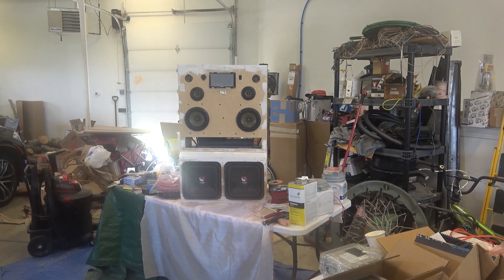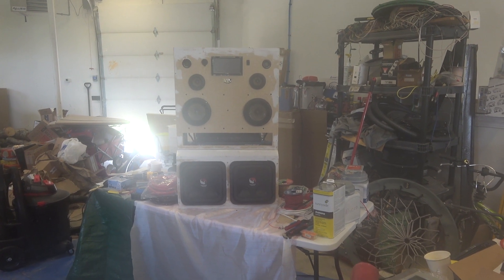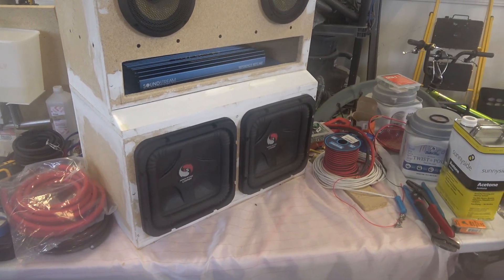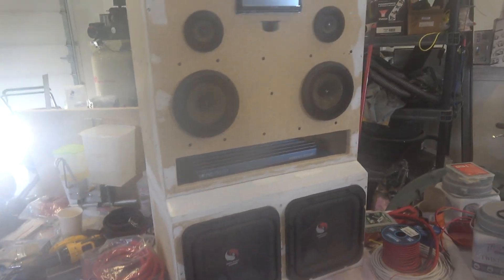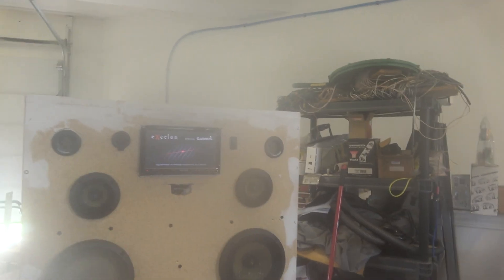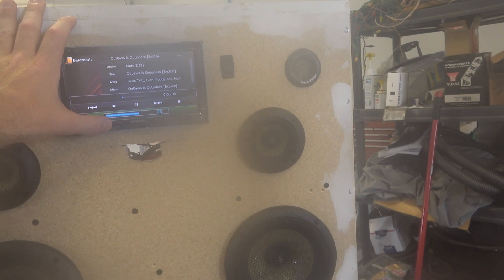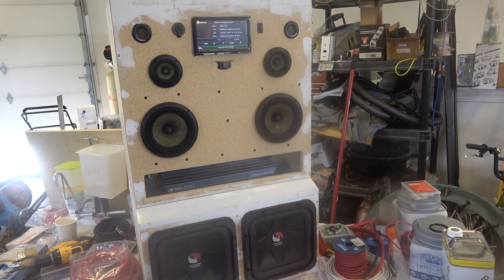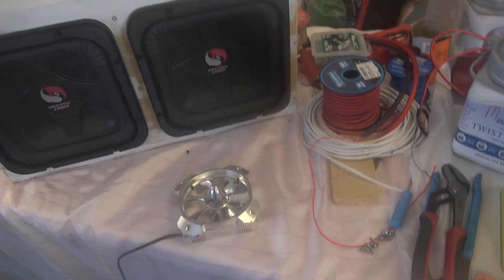Intro to speaker box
This is a speaker box made from car audio equipment that I had lying around the house.  I'm using this project to learn some processes with carbon wrapping, etc.